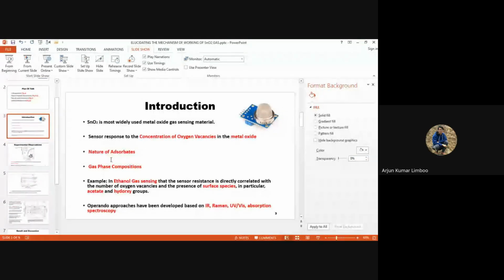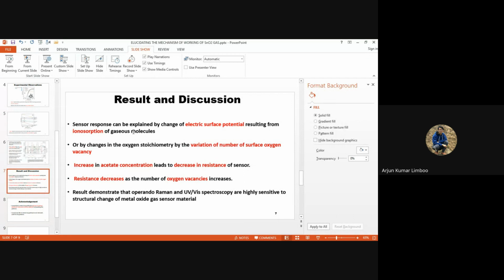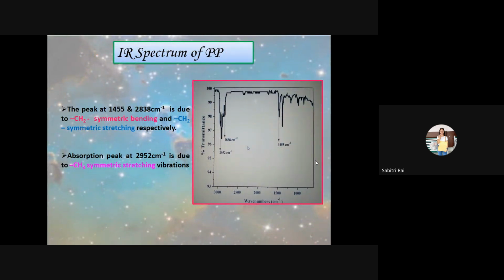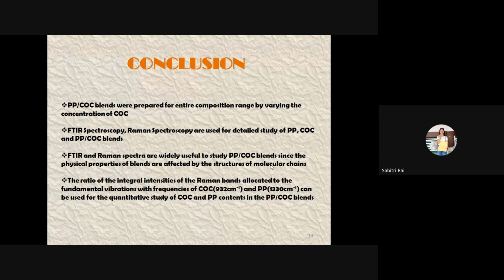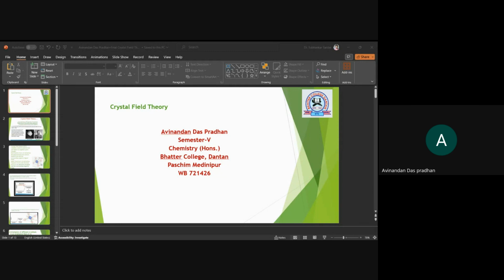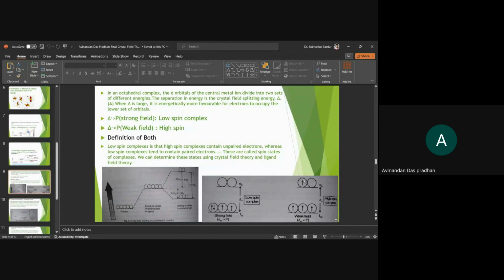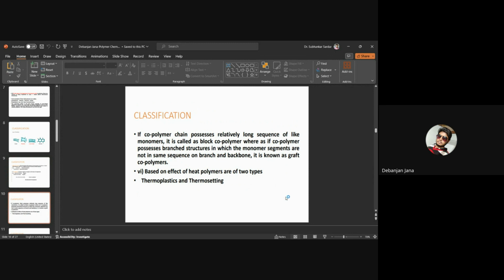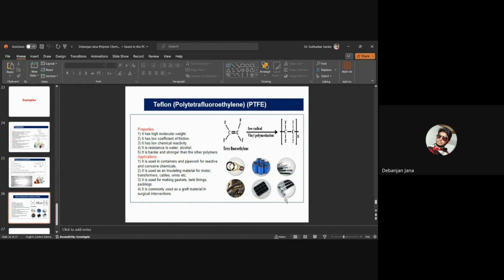BASIS 2023 Webinar series DAY 2 2023 After lunch break